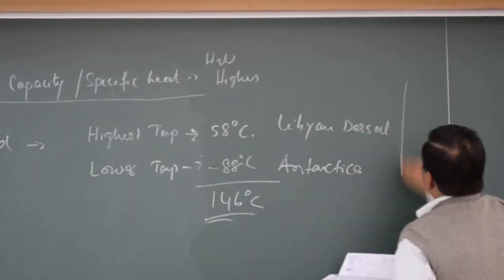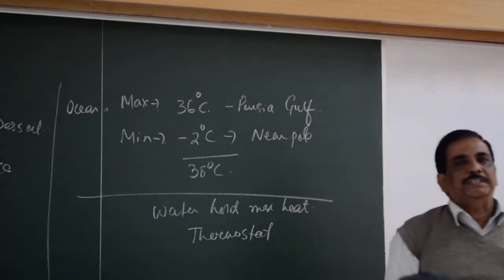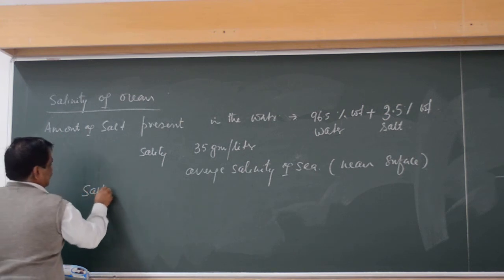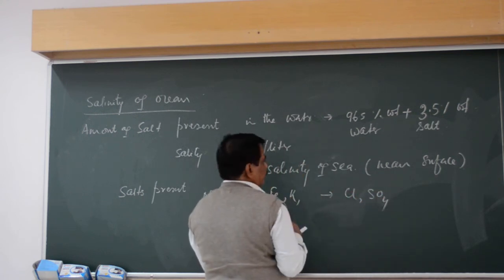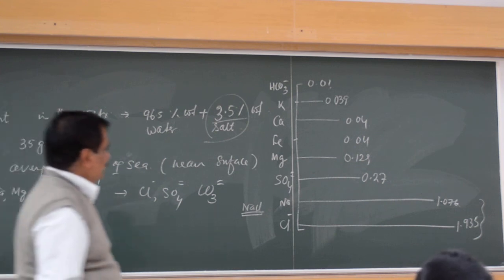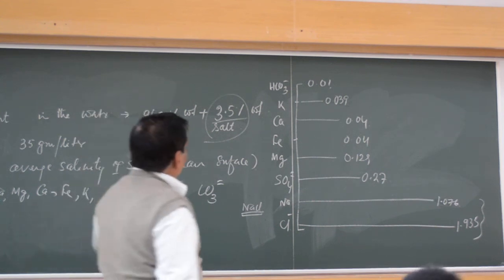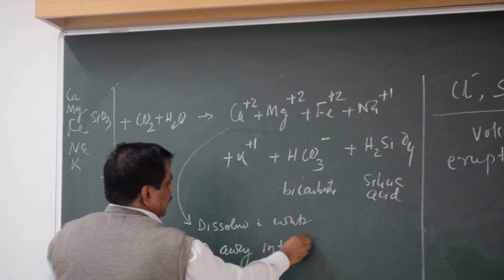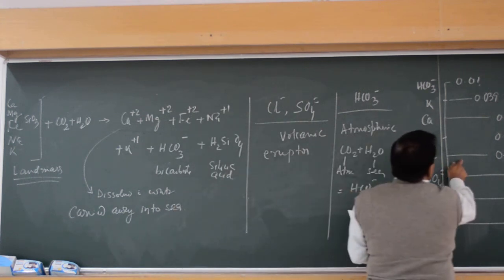Climate Geology Class_9 Part_1 by Prof. T.K. Biswal, IIT BOMBAY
This is purely a natural class room recording. No editing has been done. The whole lecture was given by Prof. Tapas Kumar Biswal, Indian Institute of Technology Bombay. Course GS-540 (Climate Geology).